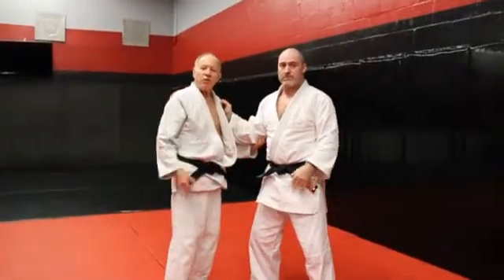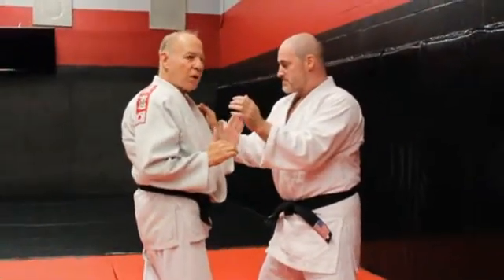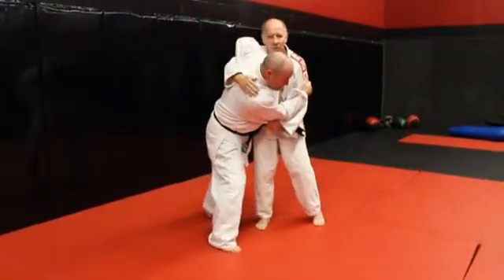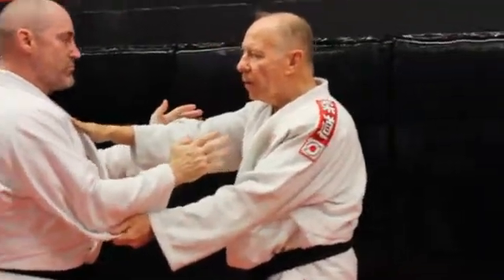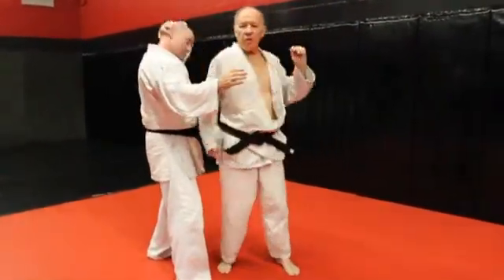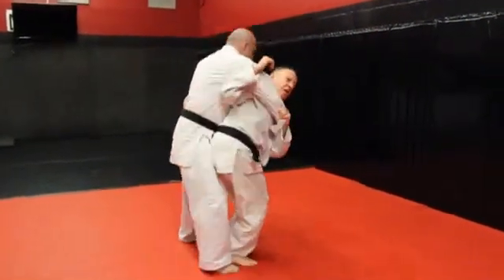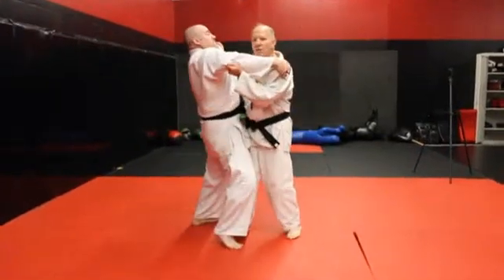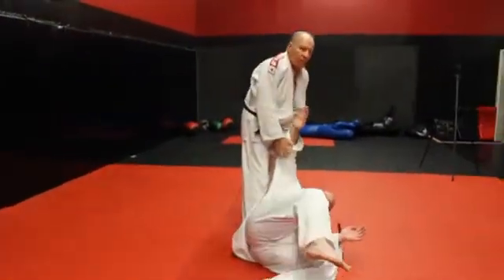New School Judo - Biomechanics of Judo - Part 3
NSJ-10